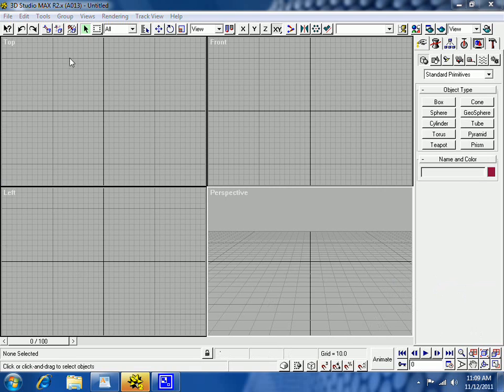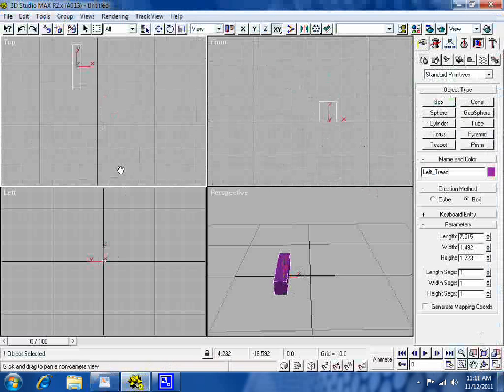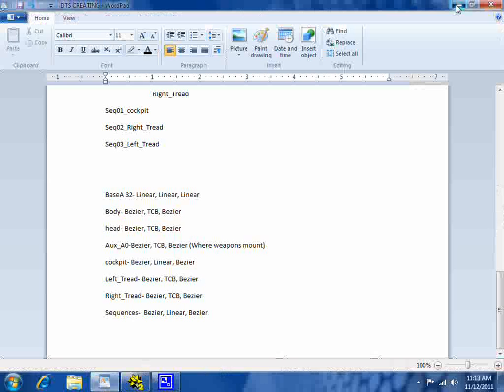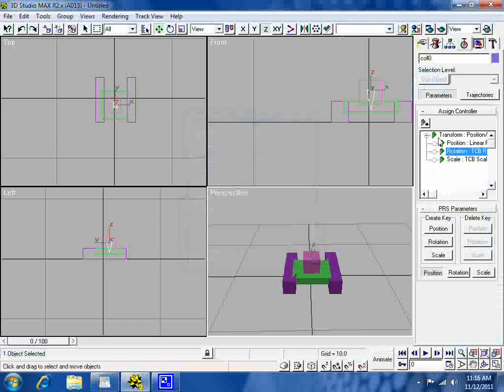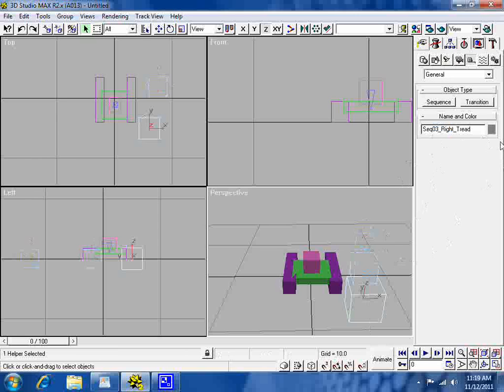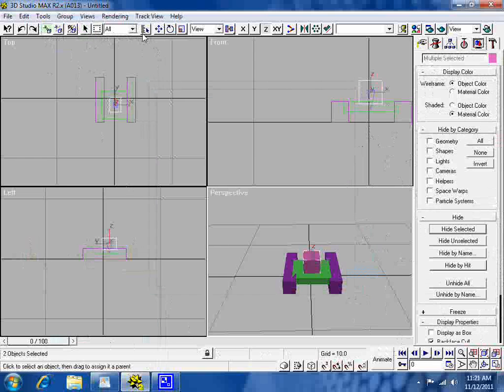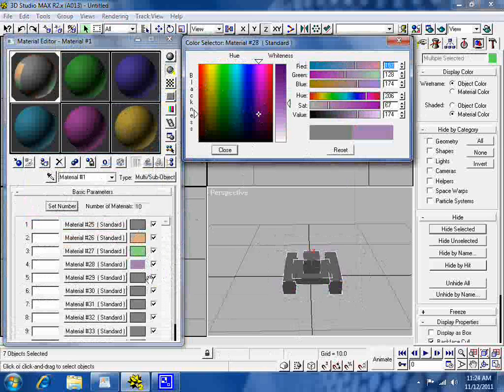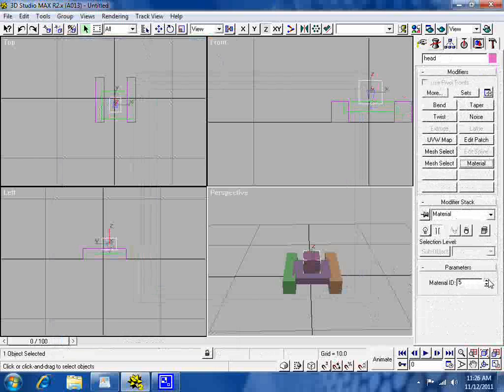TankCreationPart1.avi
Tank creation for Starsiege in 3d max 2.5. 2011. I decided to create a video on tank creation based on what I know now in 2011. Covered in this vid. Hierachy, Keys, Multi-sub object